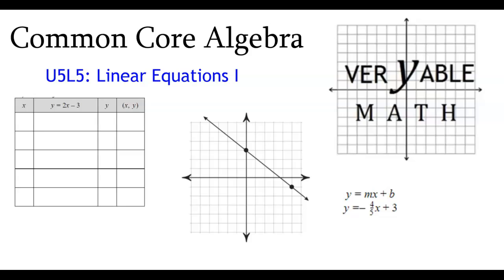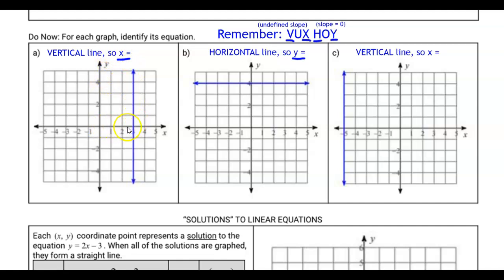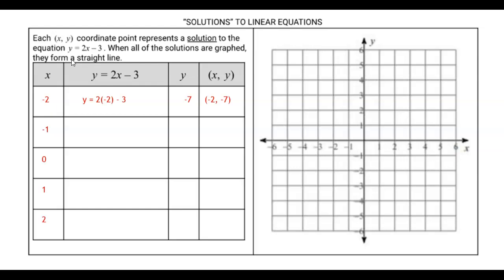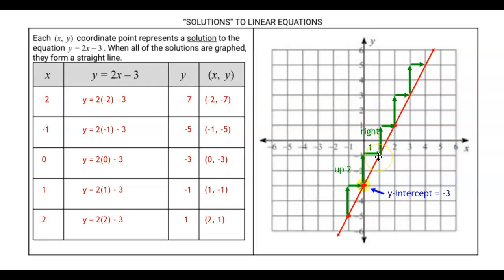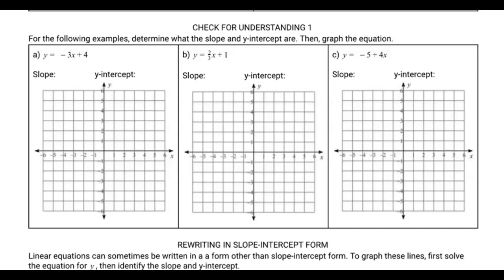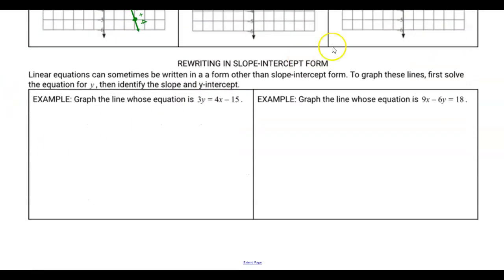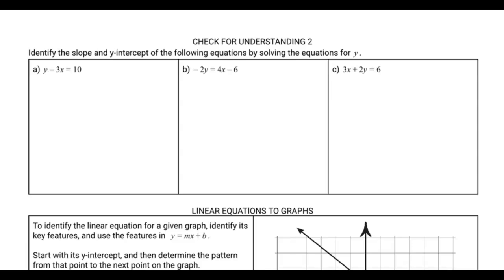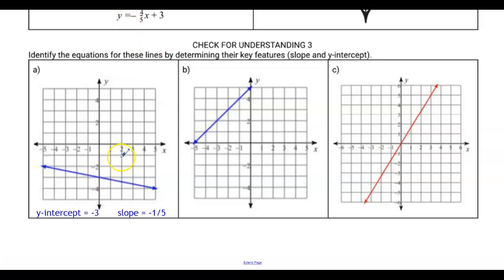CCA1 U5L5: Linear Equations I